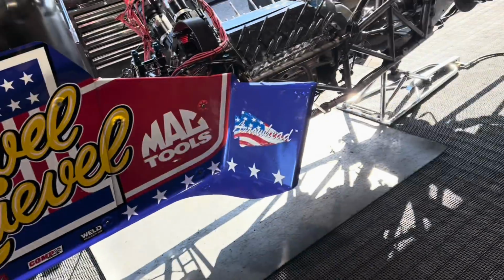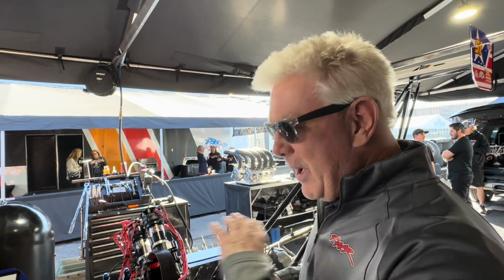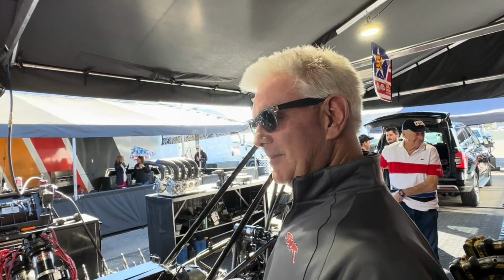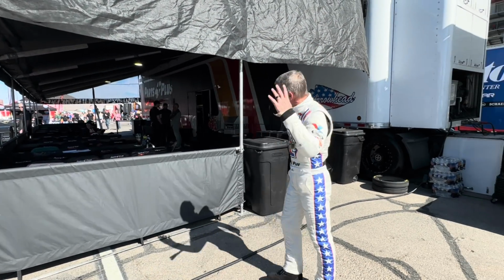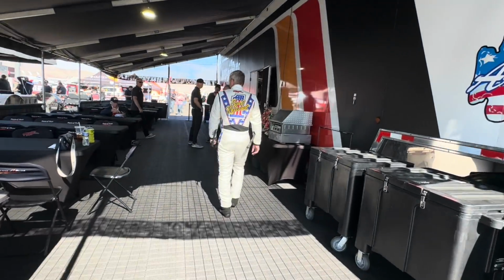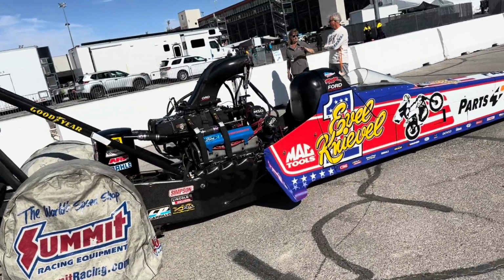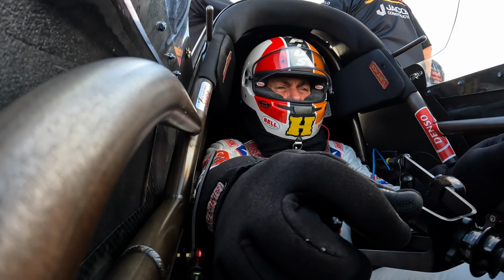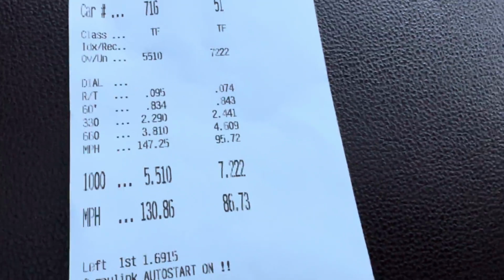Evel Knievel Goes 331 MPH in Vegas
We have Evel Knievel on the dragster here and Vegas and it looks so good!!!